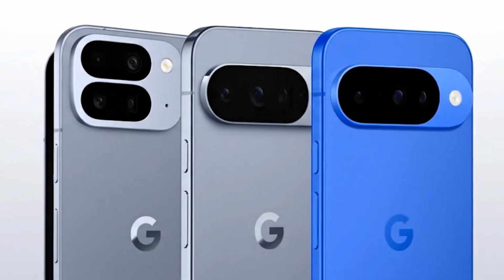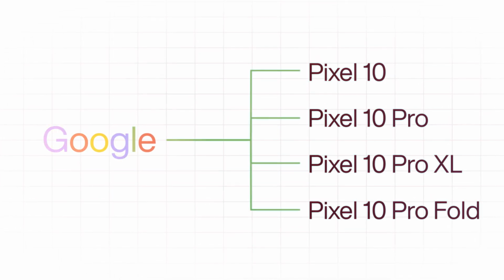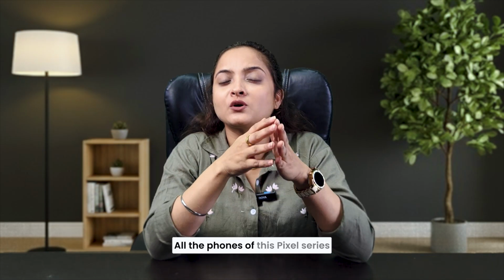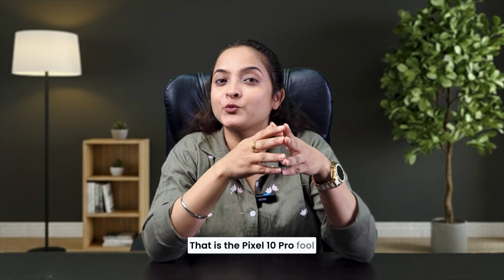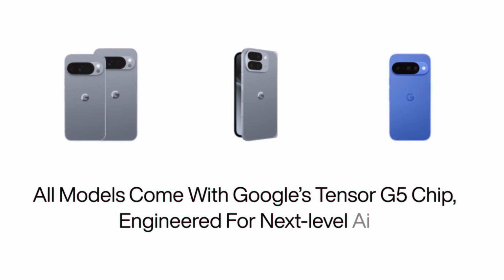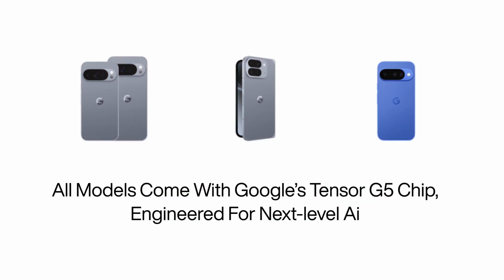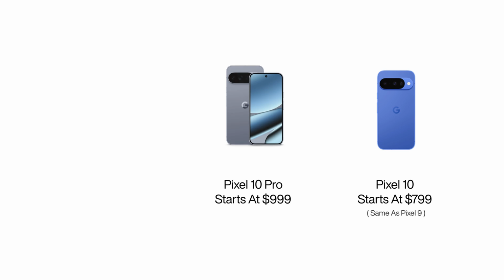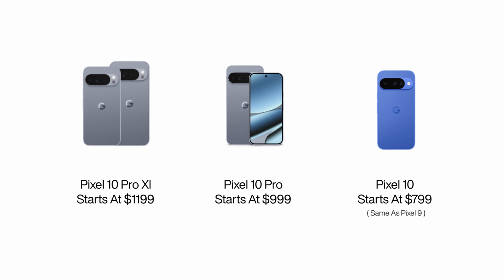Google Pixel 10 Series First Impressions | Pixel 10, Pro, Pro XL & Pro Fold Full Review Highlights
English 👇

📌 Title

📌 Description

The Google Pixel 10 series is finally here! 🎉 In this video, I share my first impressions of the brand-new Pixel 10 lineup: Pixel 10, Pixel 10 Pro, Pro XL, and the foldable Pixel 10 Pro Fold. From the powerful Tensor G5 chip to the all-new Magic Cue AI assistant, Camera Coach, 100x zoom, Pixelsnap magnetic charging, and Android 16 with 7 years of updates—Google is going all-in on AI and innovation this year.

📅 Launch timeline:

Pixel 10, Pro & Pro XL: Available August 28

Pixel 10 Pro Fold: Available October 9

💰 Price starts at $799 for Pixel 10.

Watch this video to know all the important features, design updates, pricing, and why the Pixel 10 lineup might be the biggest upgrade yet!

Google Pixel 10 series unboxing
Pixel 10 Pro XL vs Pixel 9 Pro
Pixel 10 Pro Fold first look
Best AI phone 2025
Pixel 10 Magic Cue explained
Pixel 10 camera samples
Pixel 10 vs iPhone 16 Pro Max
Pixel 10 vs Samsung Galaxy S25 Ultra
Google Tensor G5 performance
Should you buy Pixel 10 in 2025